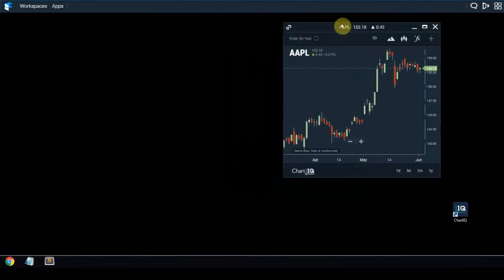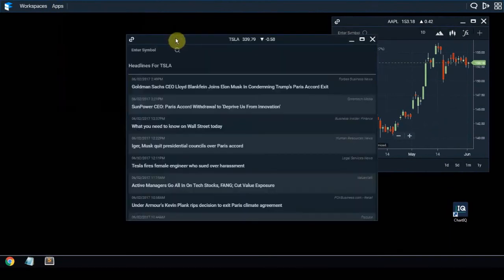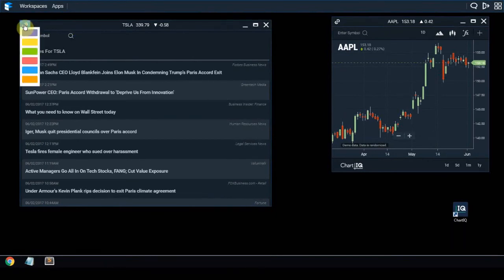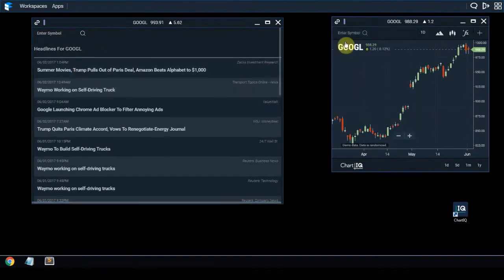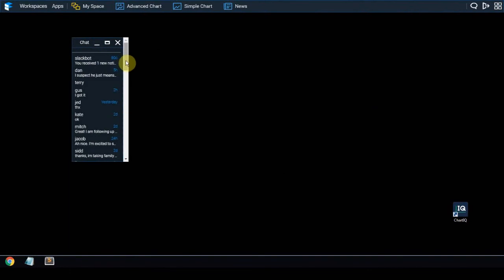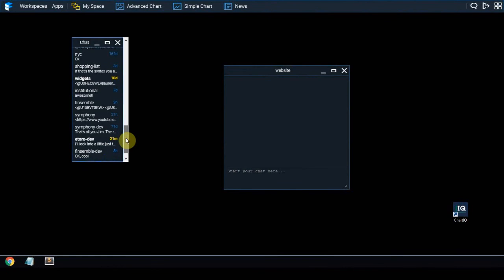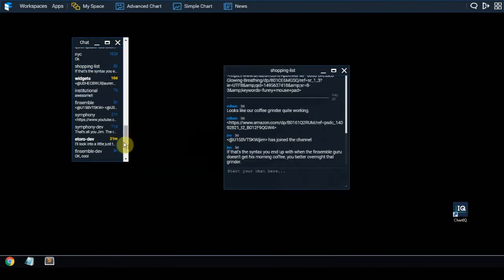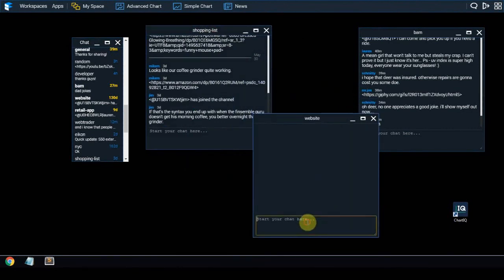DesktopJS Demo for Enterprise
DesktopJS gives developers an HTML5 framework and tools to quickly assemble desktop applications that support multiple windows, multiple monitors, menus, and dialogs.